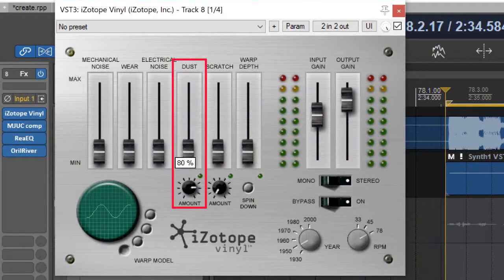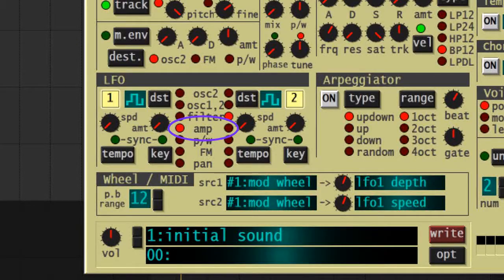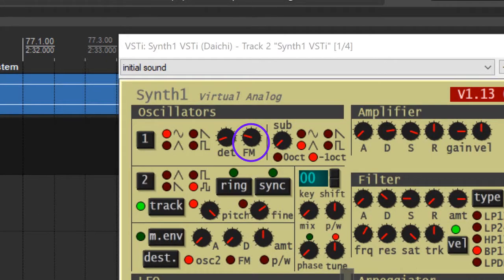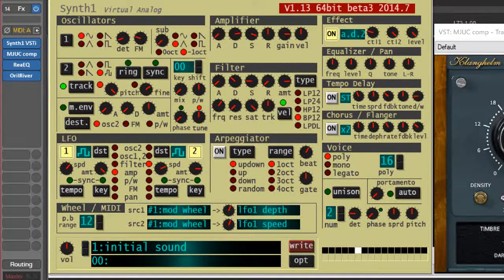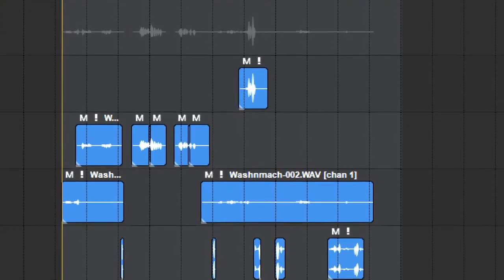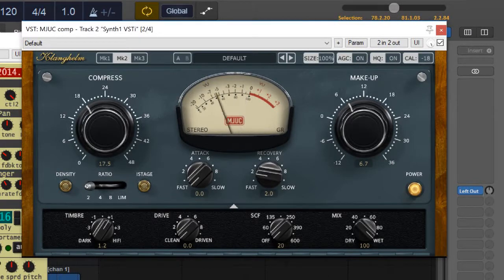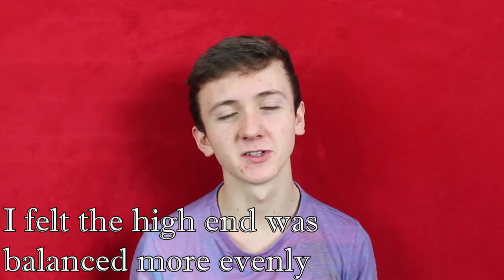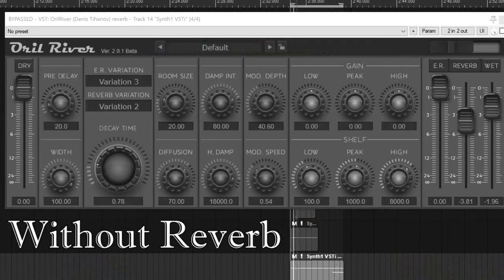Electricity - Sound Effect How To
A how to guide for creating an electricity current type of sound.

If you have any queries just say, its better to know than spend hours figuring it out yourself sometimes.

Trying to do as many of these shorter ones as possible, as there's not much of this in a video format and I don't know why.

If you've got any cool methods of sound design let me know! I'll make it into a video with you, so people can easily get this information. Also it's fun to collaborate.

Rowan